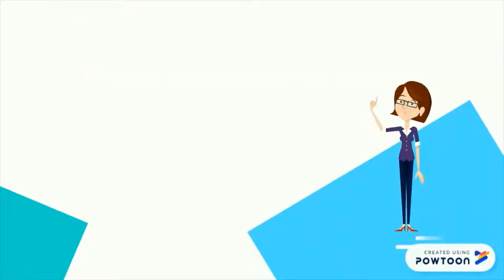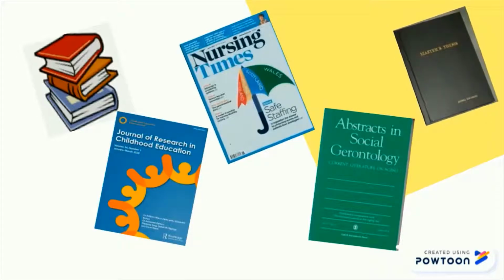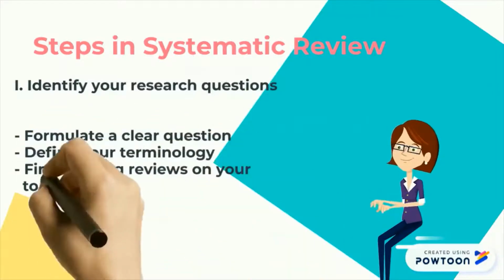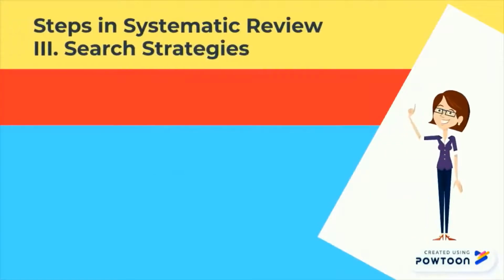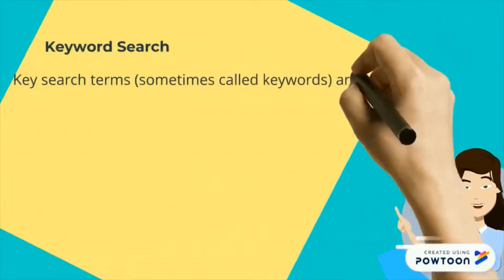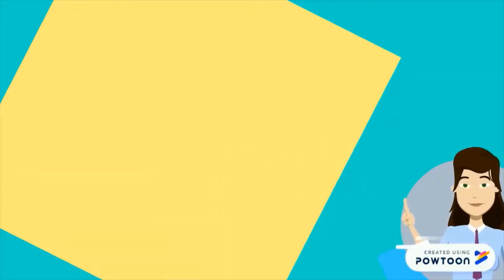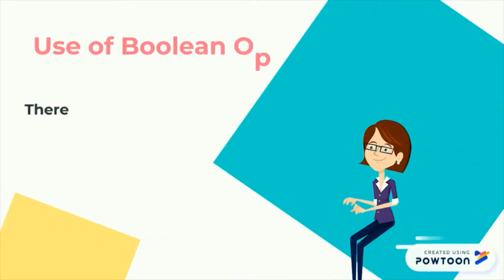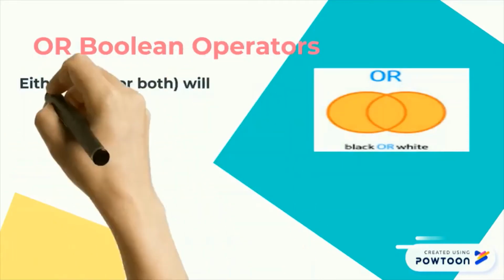Literature Search Strategy part 1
This video presentation is in partial fulfillment of the requirement in Models of Research in Nursing Education for the Degree Doctor of Philosophy in Nursing Education.